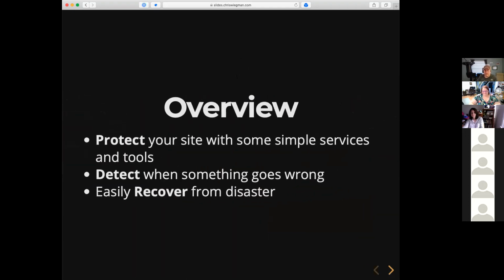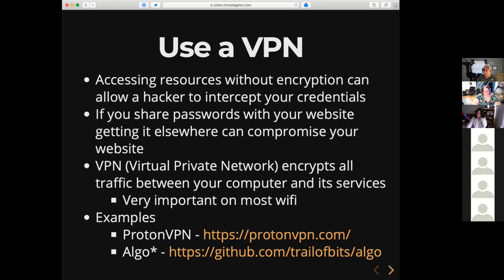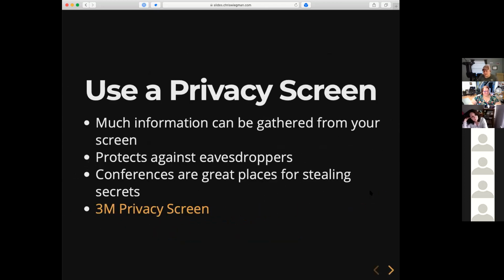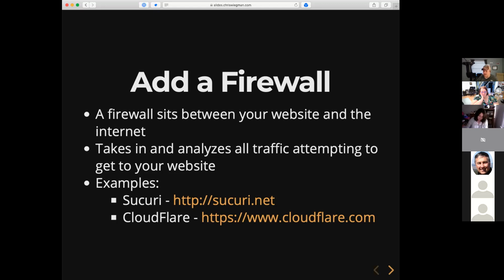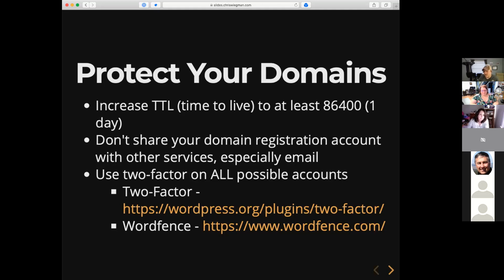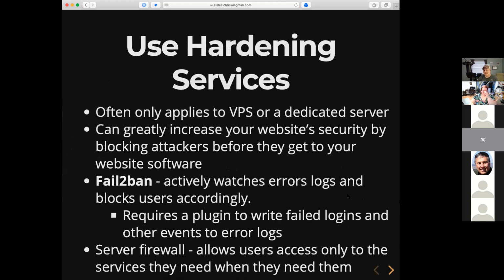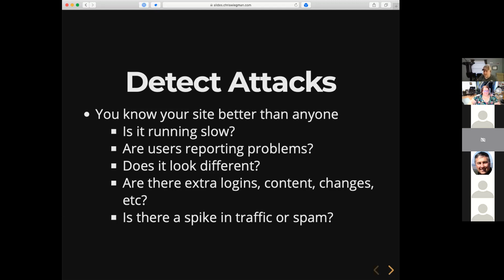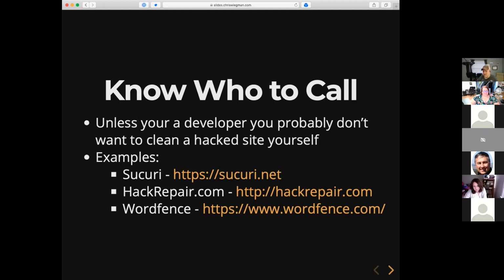How to Take Your WordPress Site Security to the Next Level with Chris Wiegman (Rochester Meetup)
Security doesn’t have to be hard. This talk covers a few simple steps you can take to help keep your site safe from attackers as well as provide a checklist of items you can carry with you across all your web projects.

Chris is a Senior Software Engineer at WP Engine and has been working with WordPress since for over a decade. During that time he built one of the largest WordPress security plugins as well as various plugins and themes for clients of all sizes, Google Chrome extensions and even WordPress development environments. A teacher at heart, Chris has spoken at numerous WordCamps and other conferences as well as taught both computer science and aviation for universities throughout the US.